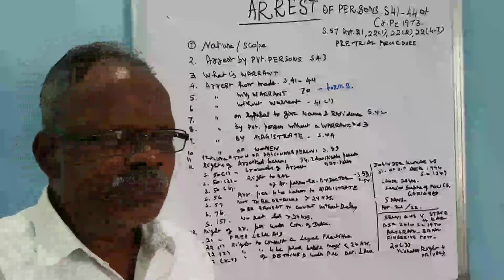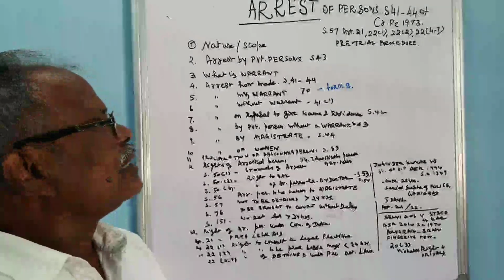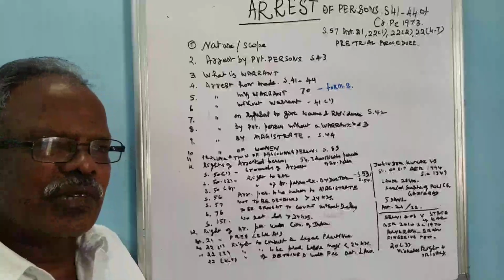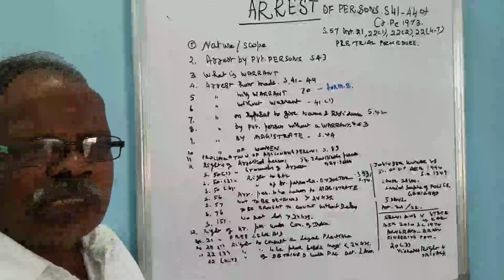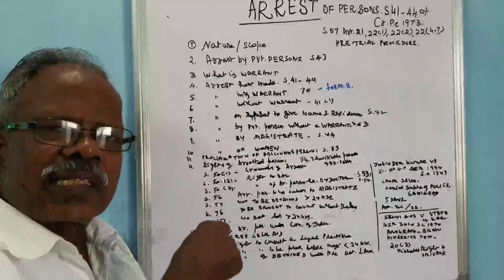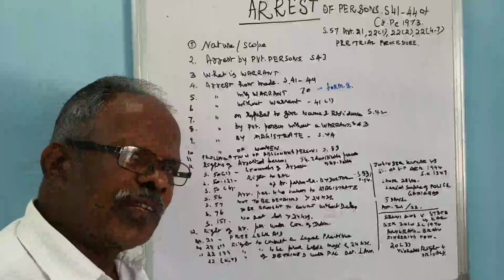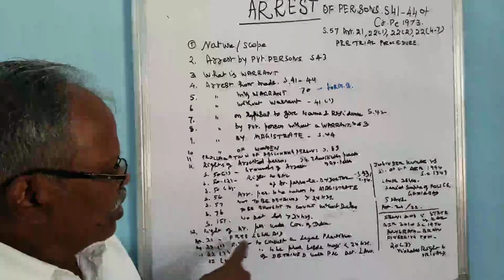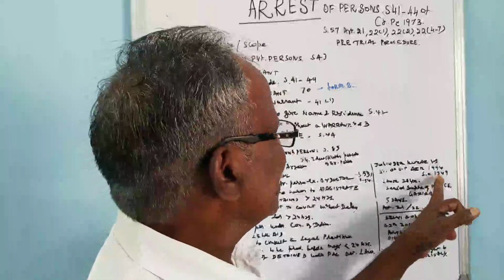Arrest of Persons Cr.pc